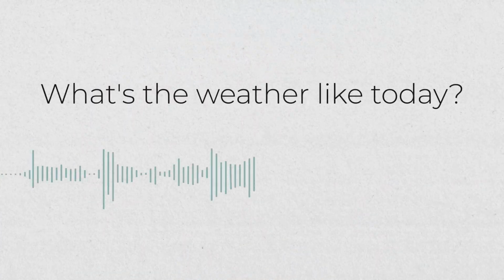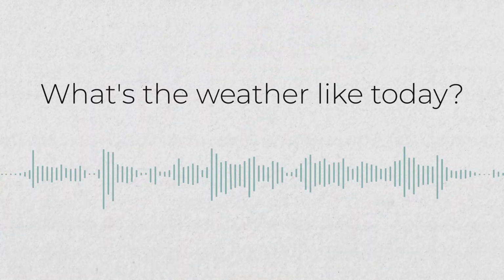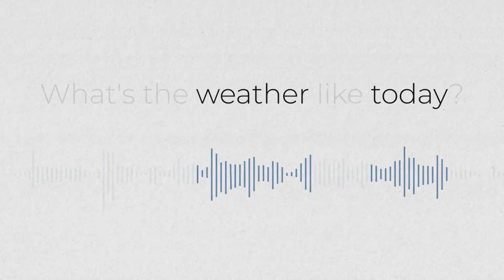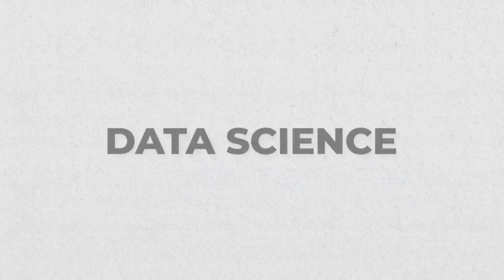Destination AI: Key Concepts of Artificial Intelligence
Discover the core building blocks of the AI revolution in Lesson 2 of Destination AI. Learn how to navigate the field by mastering essential, loosely associated concepts like data, big data, machine learning, and deep learning.

Find your bearings with clear explanations, simple breakdowns, and an accessible learning path that decodes how algorithms work and where robotics fits in.